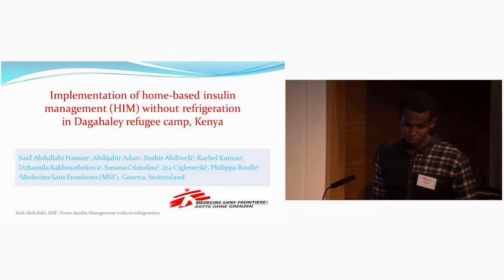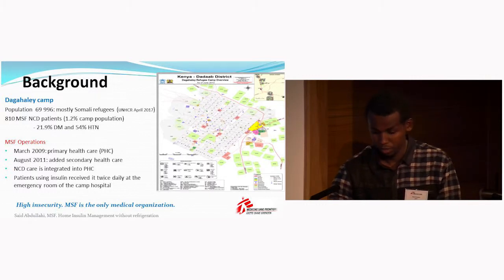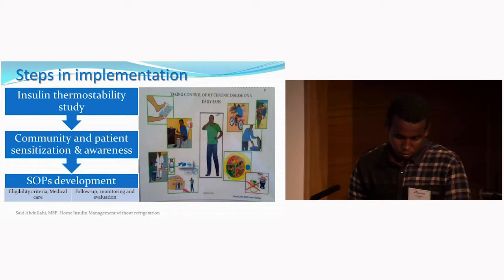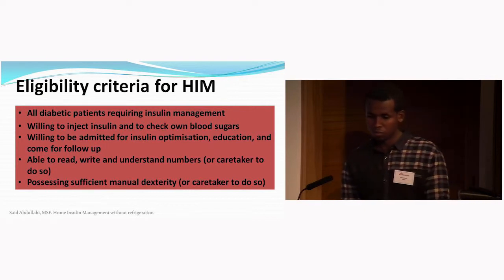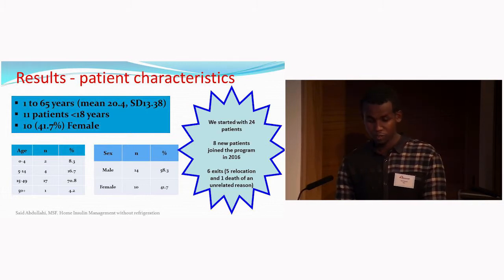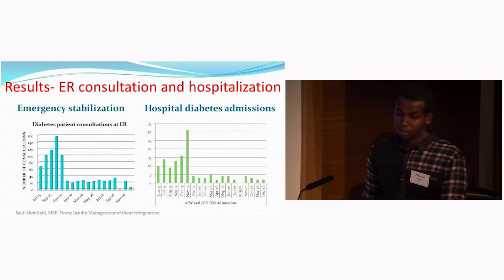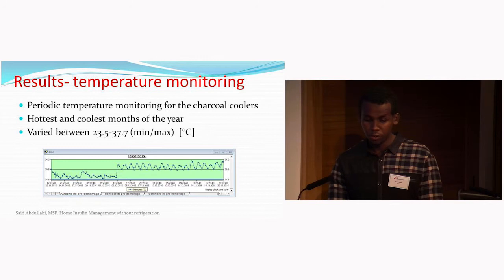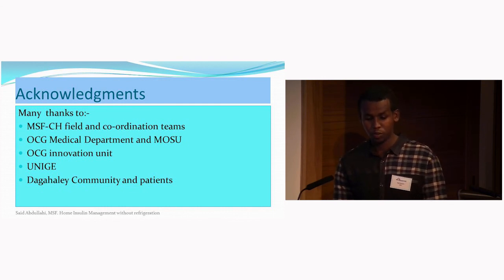Implementation of home-based insulin management (HIM) without refrigeration